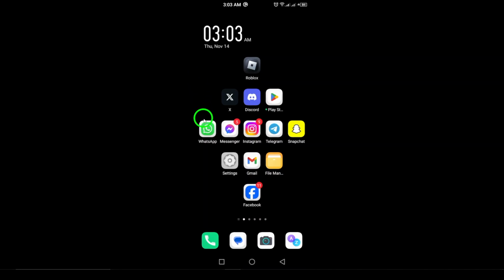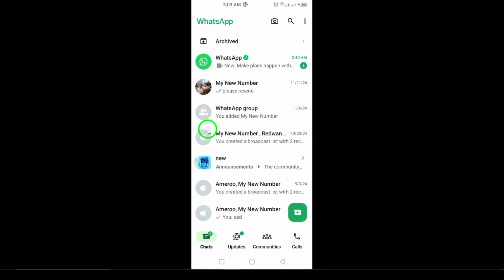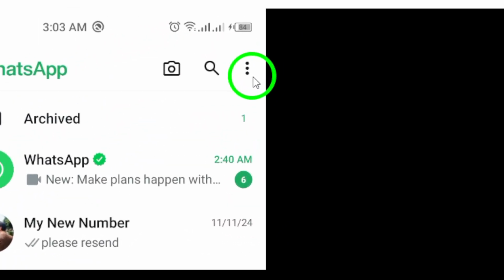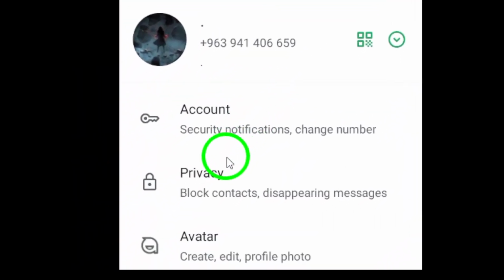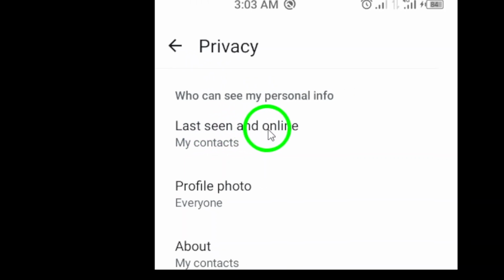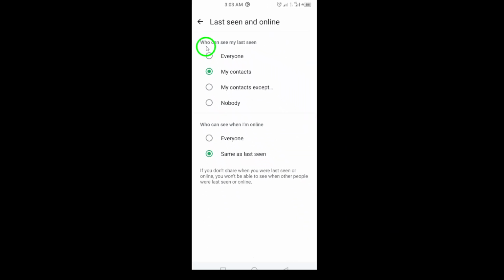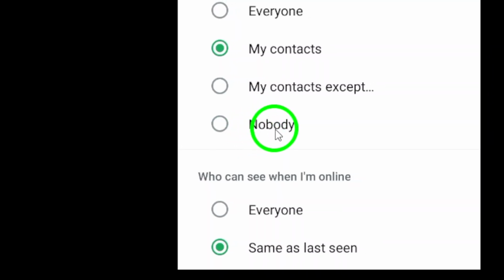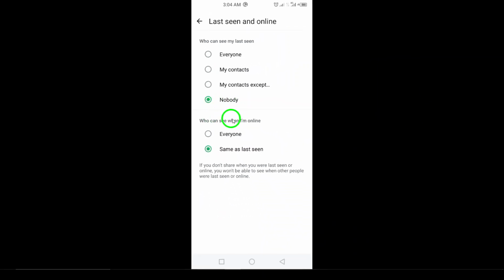How to Hide your Last Seen on WhatsApp (Updated)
Learn how to hide your Last Seen on WhatsApp with these simple steps. Protect your privacy by controlling who can see when you were last active on WhatsApp. If you prefer to stay hidden, follow the steps below to hide your Last Seen status.

Steps:
1. Open WhatsApp on your Android device.
2. Tap on the three dots icon at the top.
3. Tap on Privacy.
4. Tap on Last seen and online.
5. Tap on Nobody.

Chapters:
00:00 Intro
00:12 Soultion
01:05 Outro